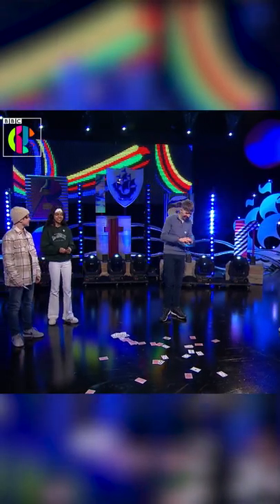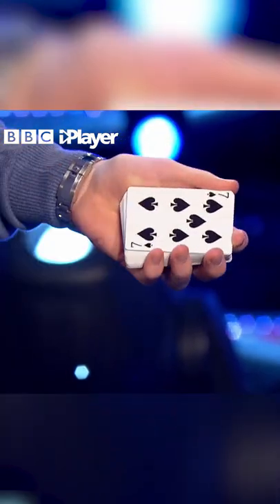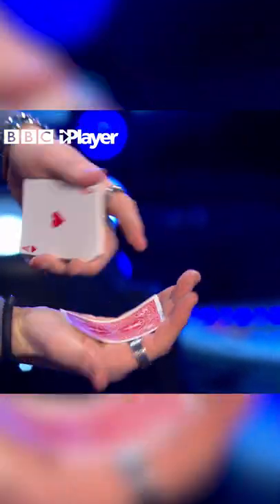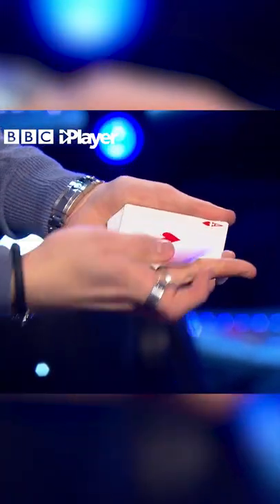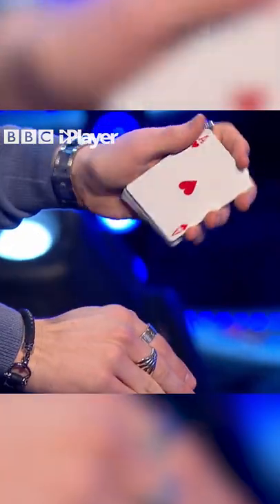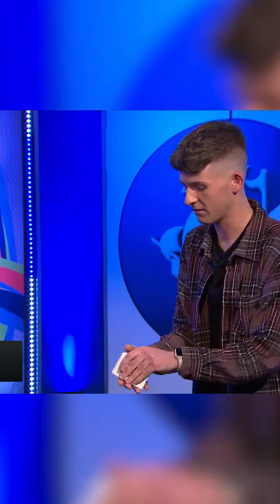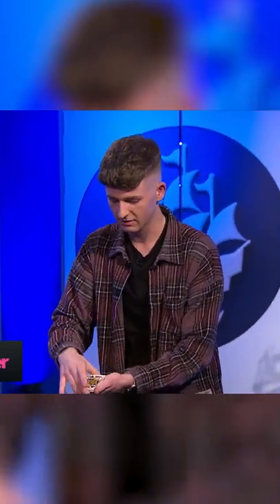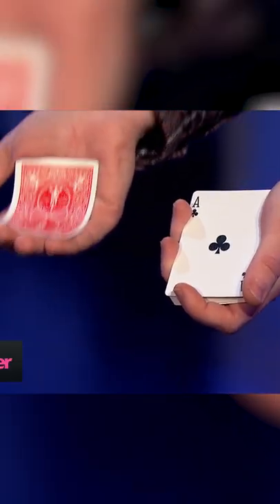DAN RHODES' magic trick🃏| How to | Blue Peter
Dan Rhodes' shows us how to perform our own mind blowing magic trick with Adam Beales and the Dodger cast! 🃏| Blue Peter

Want to learn a QUICK sleight of hand TRICK? Watch Dan Rhodes teach you how! Cards at the ready!

See our presenters Richie Driss, Mwaksy, Adam Beales and, of course, Henry the Dog doing brilliant things live from our studio in Salford Quays and on location around the world!

Here you’ll find all your favourite celebrities and performers, colossal Blue Peter challenges, clever ways to create (how tos, tutorials, makes and bakes) and of course we’ll be featuring content inspired by our 8 brilliant badges – the blue badge, silver badge, green badge, fan club badge, music badge, sport badge, orange badge and our prestigious gold badge.

Check out Blue Peter each week, Friday live at 5pm on CBBC and catch it any time on BBC iPlayer.